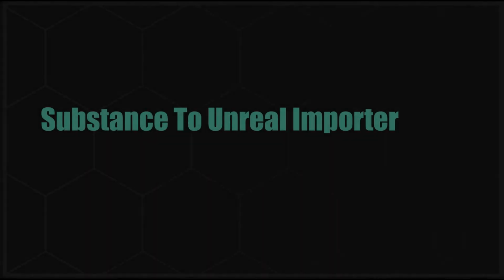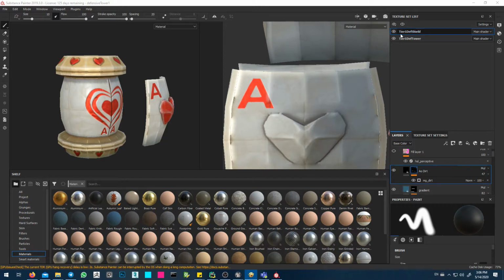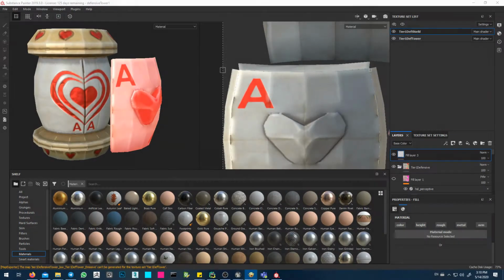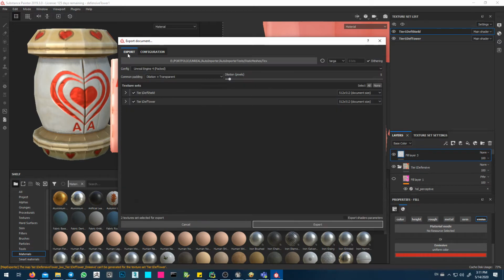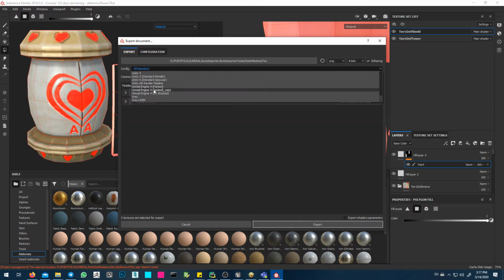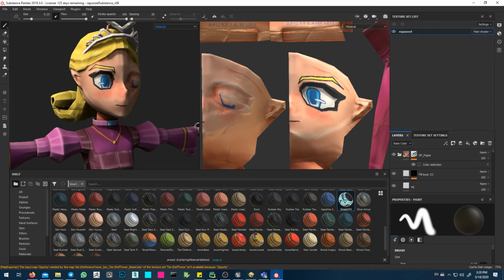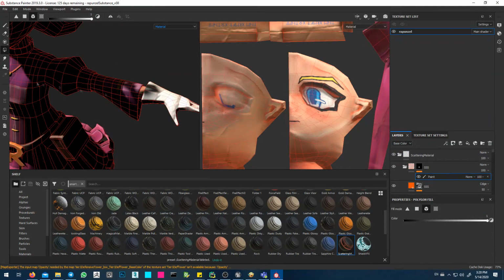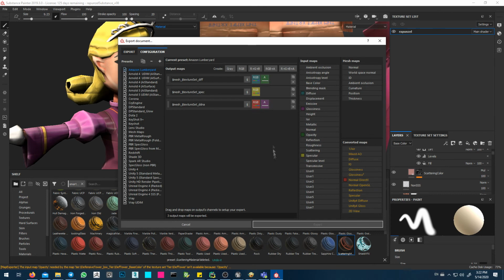2 - Substance Setup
This video will show you how to set up your Substance Painter file for use with this script.
TimeStamp:
0:00 - Substance Setup
0:45 - Emissive Map Setup
1:03 - Opacity Map Setup
1:32 - SSS Map Setup